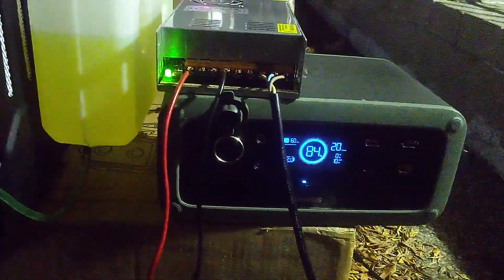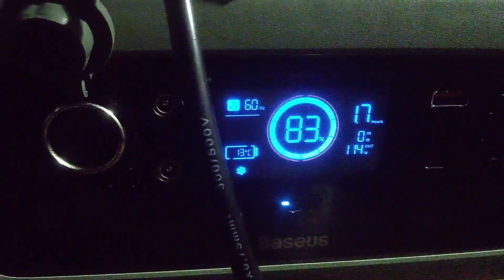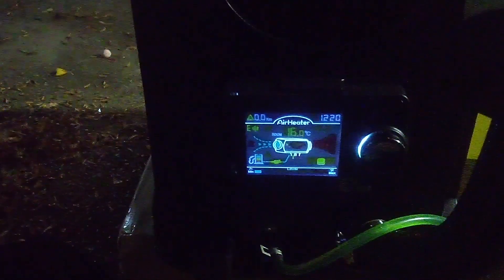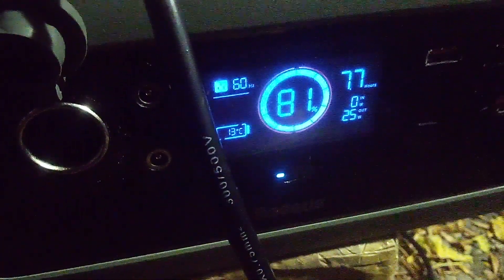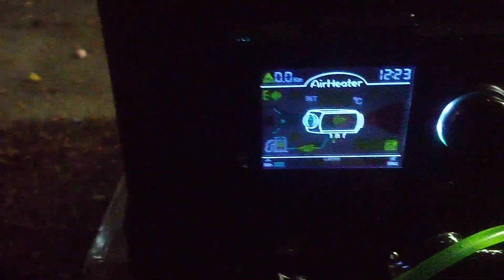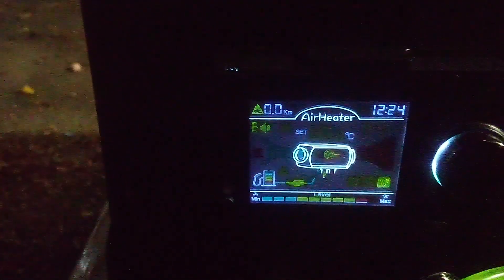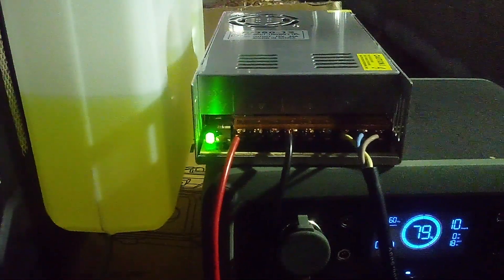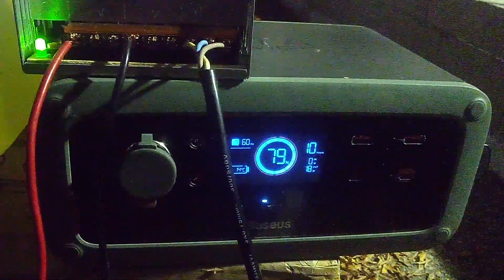Hcalory 8k All-In-One Diesel Heater. First start and Baseus PPS420 Power Station watt consumption.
Assembled and testing new Hcalory 8k diesel heater. Primary reason for this video is figuring out how much power it consumes over a several hour period.